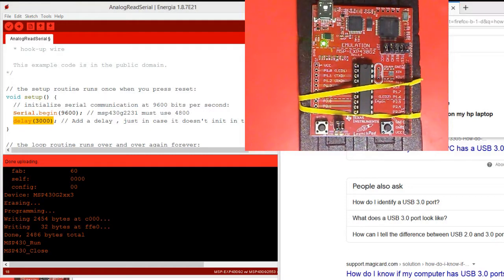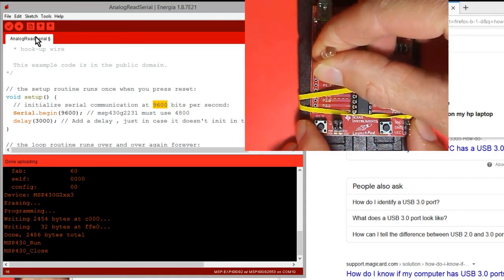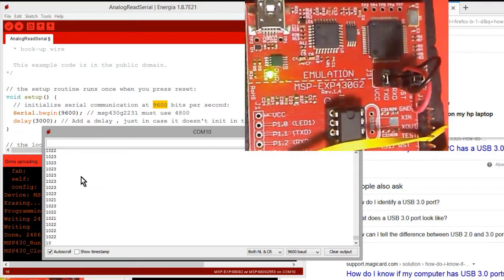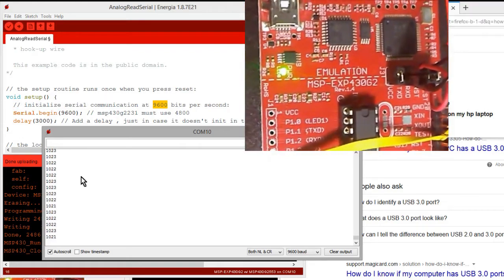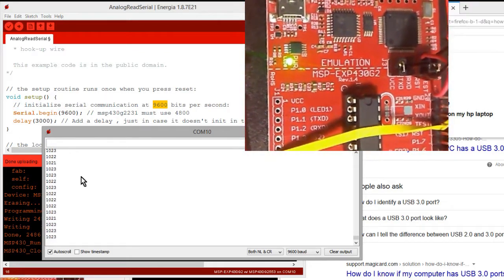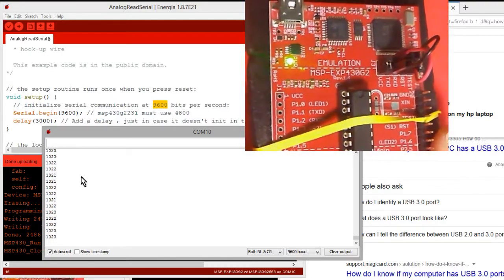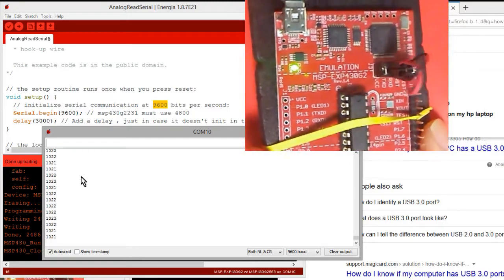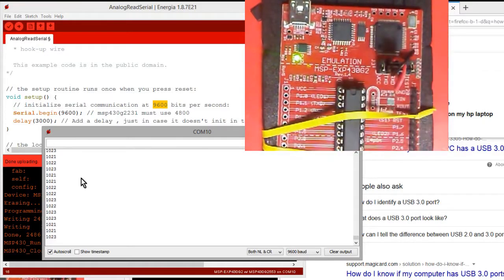Fix Serial.Prints on Energia / MSP430G2553.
I finally got Serial.Prints working on Energia / msp430G2553 again.